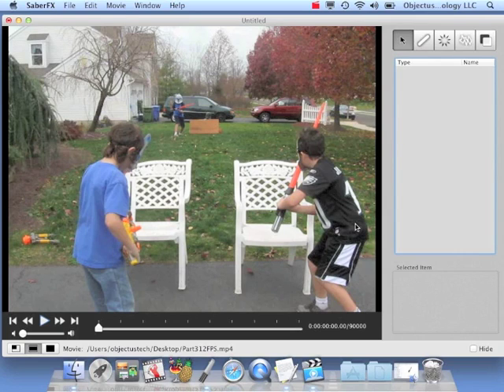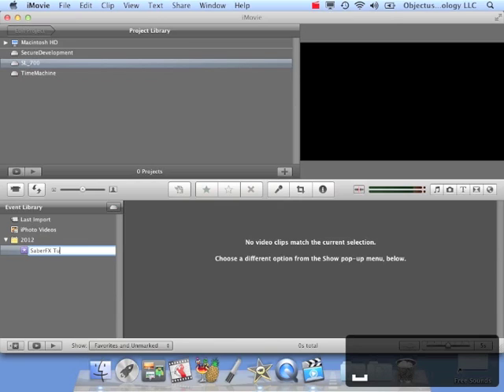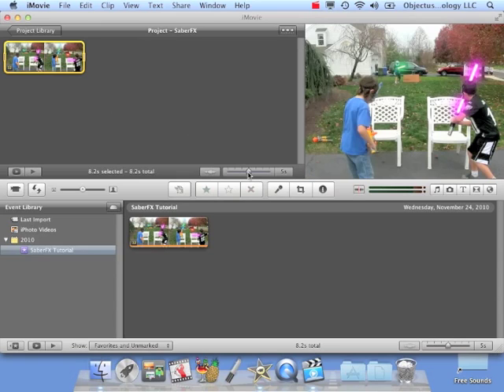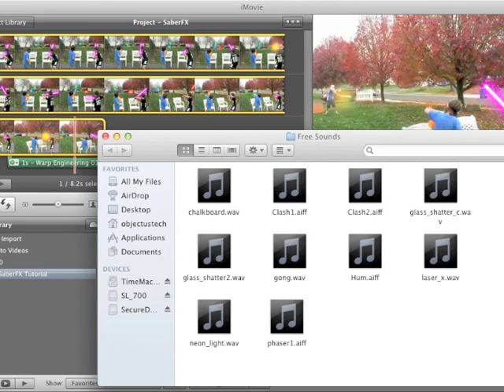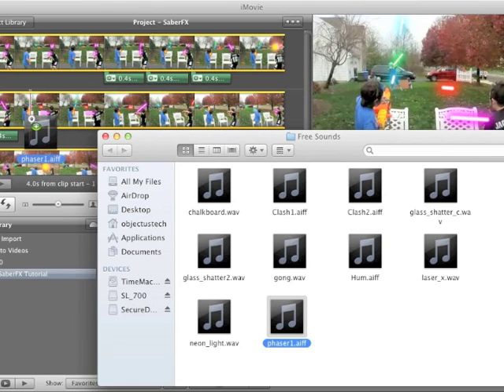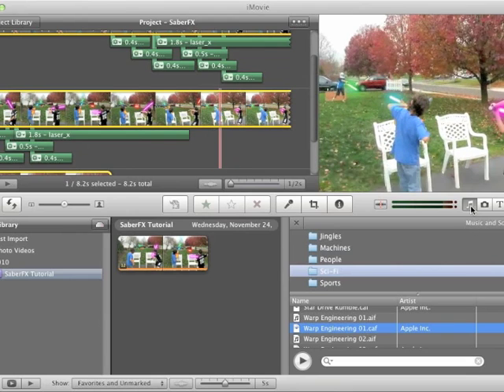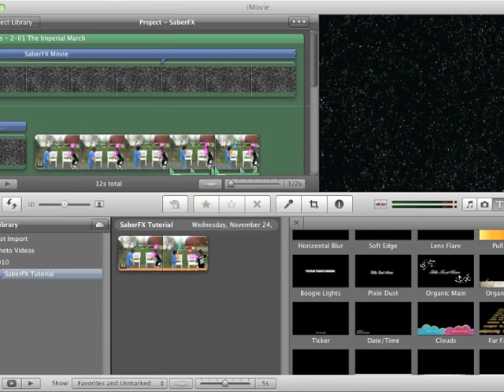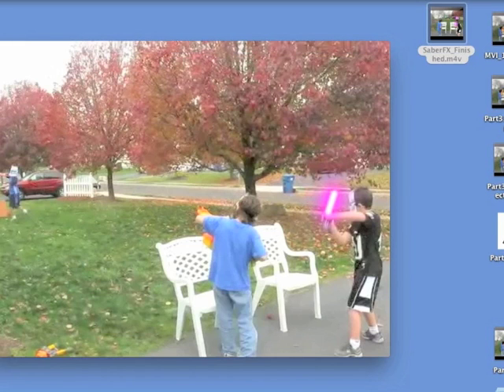Using SaberFX with iMovie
This video shows how to take your finished movie, from SaberFX, and import it into iMovie to add your sound effects, music, titles, and transitions.